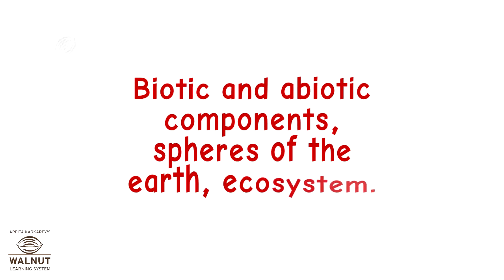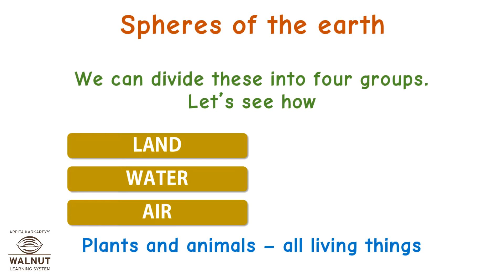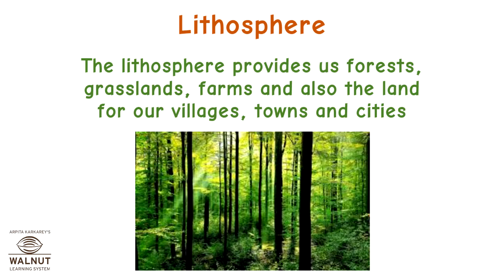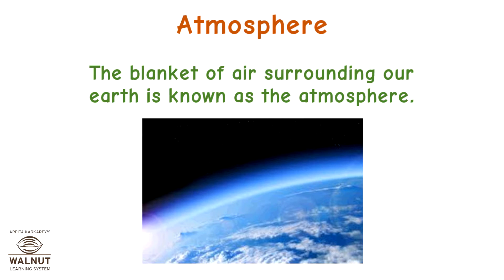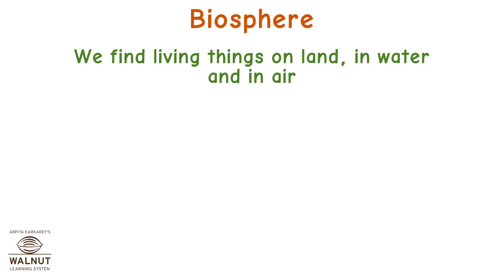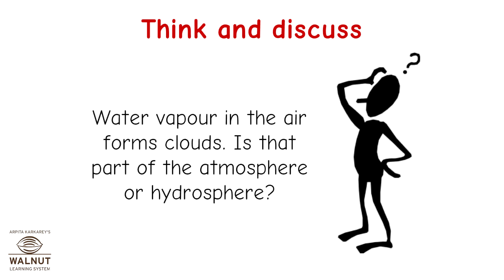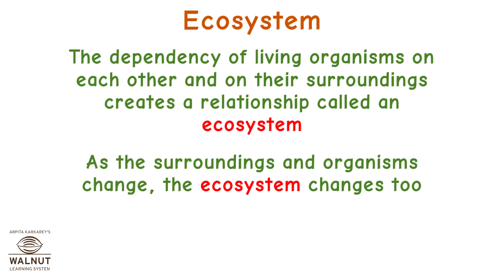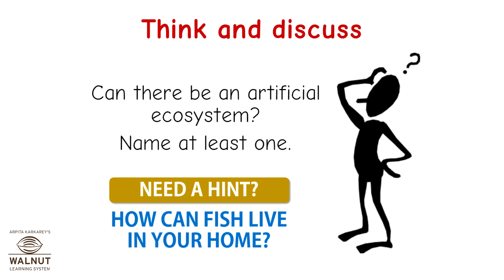6 Geography - Environment - Biotic and abiotic components spheres of the earth ecosystem 2